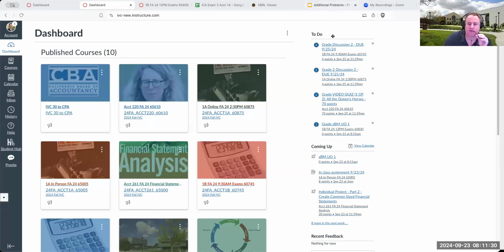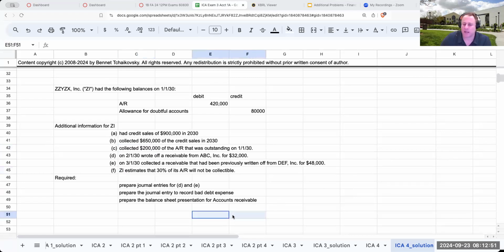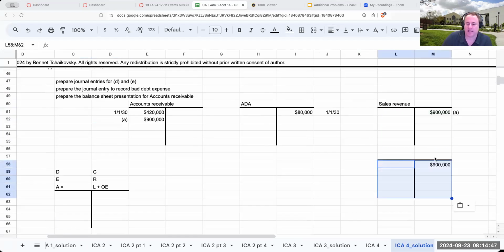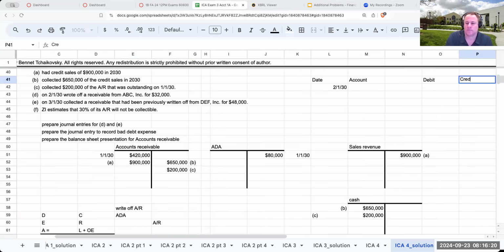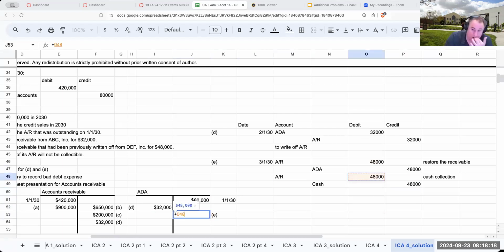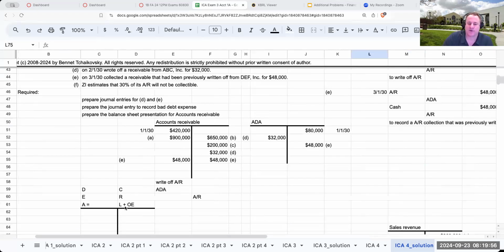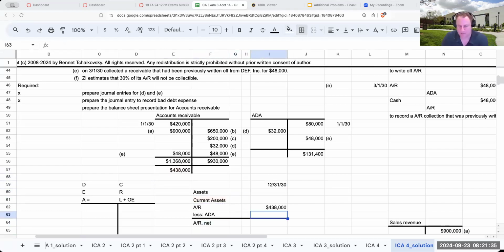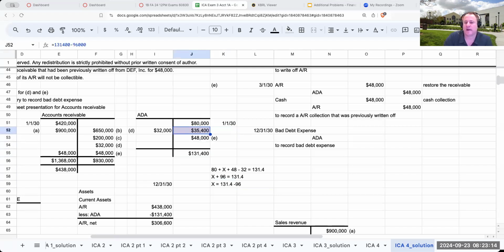How Do You Handle Accounts Receivable Adjustments?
In this video, we go over how to make adjustments to Accounts Receivable (A/R) using an opening balance. We’ll cover:

- Entering new credit sales
- Recording collections of credit sales
- Writing off A/R
- Collecting accounts that were previously written off
- Finding the ending balance in the allowance for doubtful accounts
- Recording bad debt expense